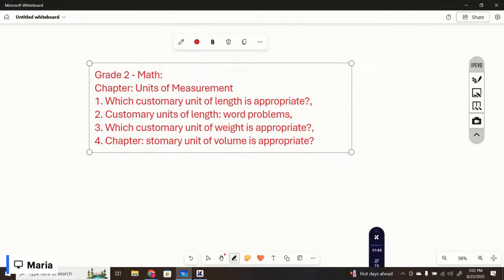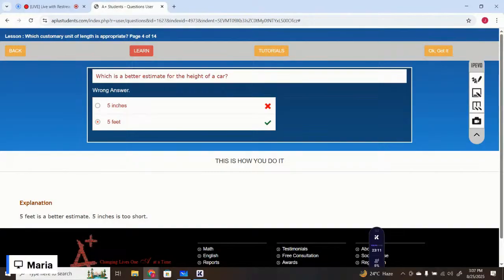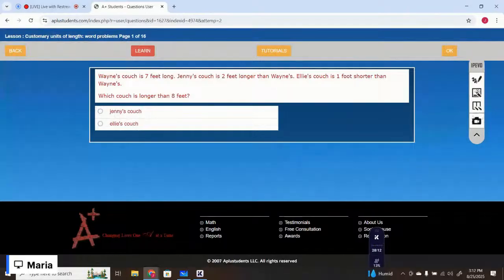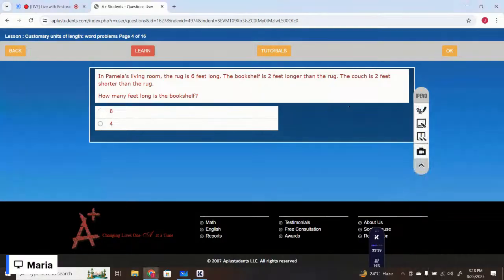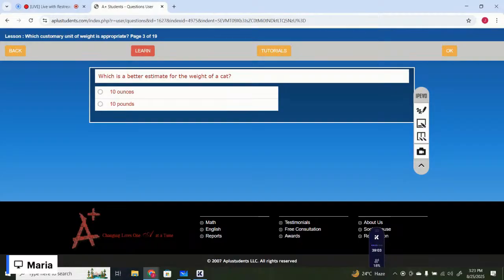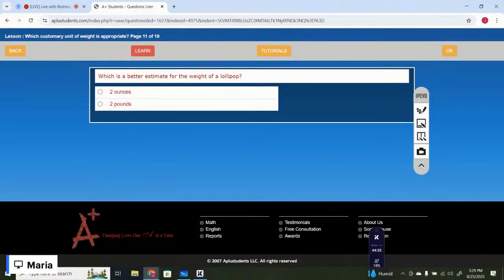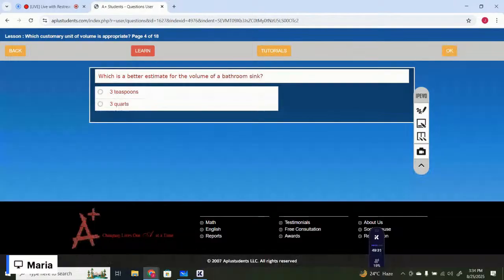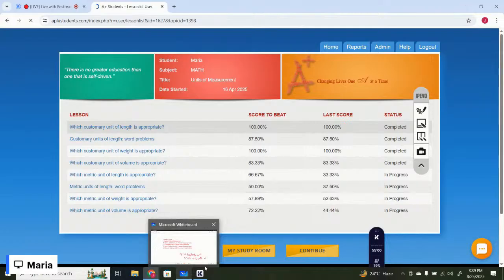Grade 2 - Math: Units of Measurement